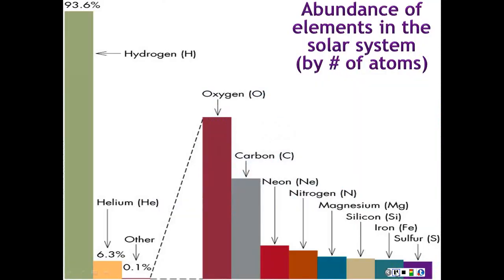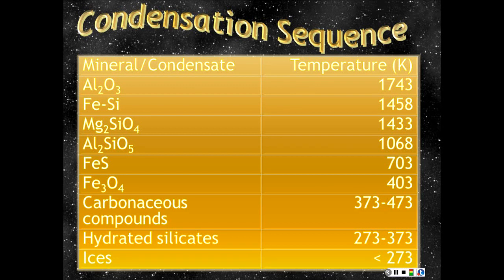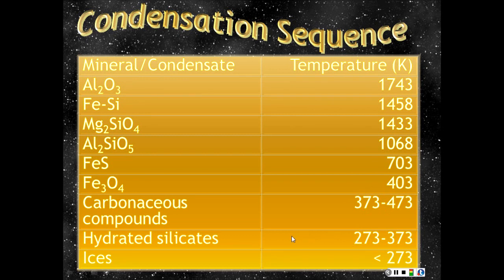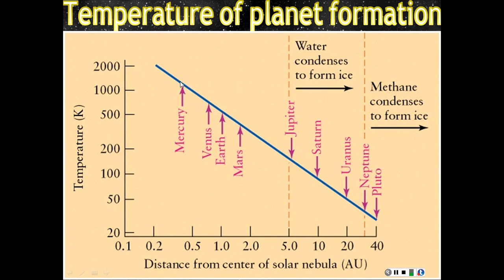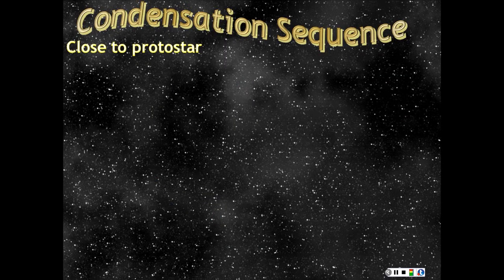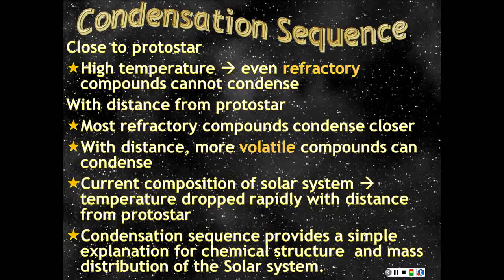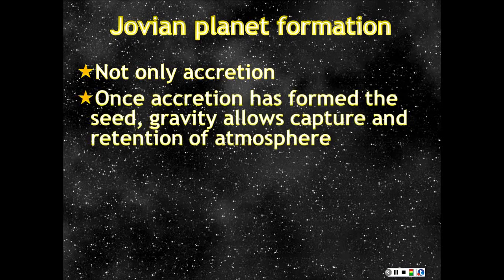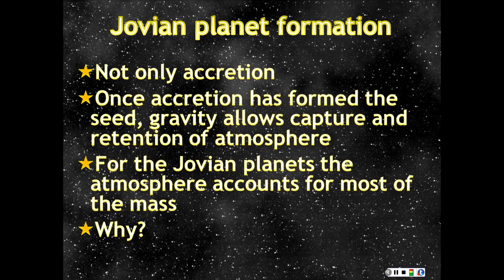Chemistry during formation of the solar system